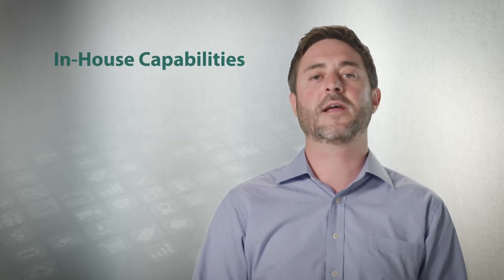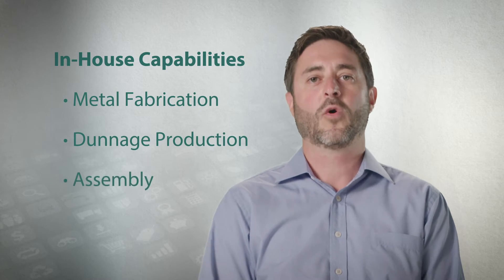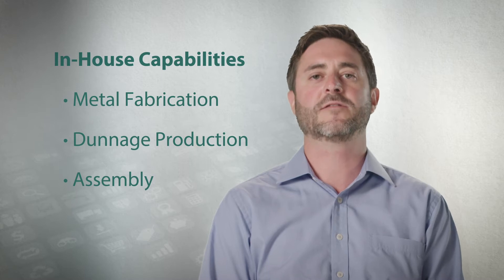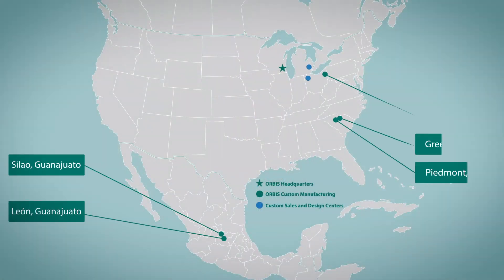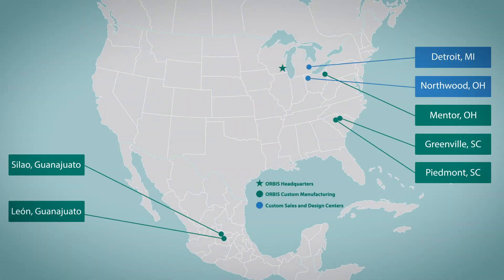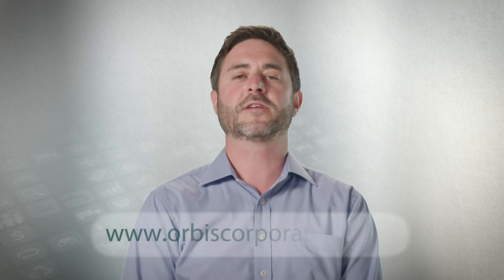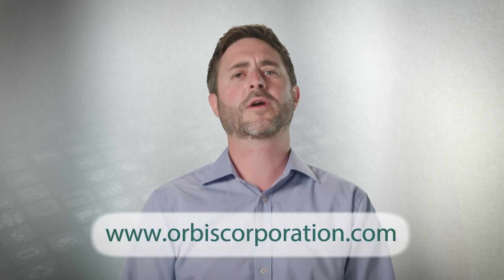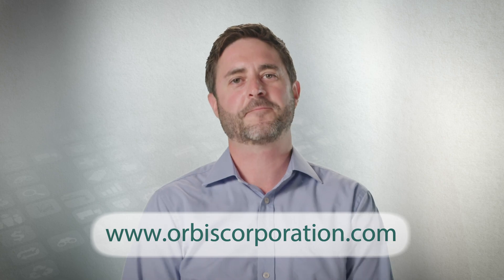ORBIS Insights - Metal Packaging Solutions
With design, welding, dedicated prototyping, laser cutting and powder coating capabilities, ORBIS Corporation has a metal solution to optimize your packaging. As the automotive industry continues to ramp up, learn how ORBIS can help you prepare for your next launch.